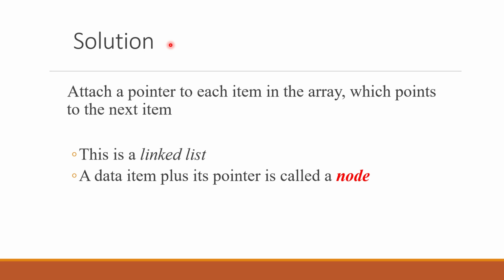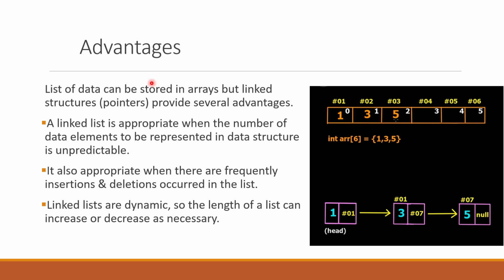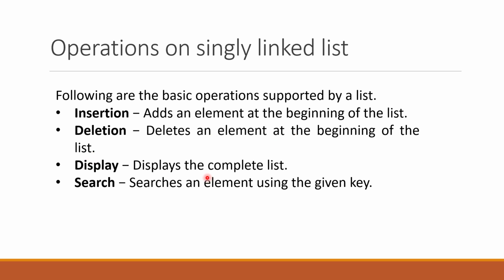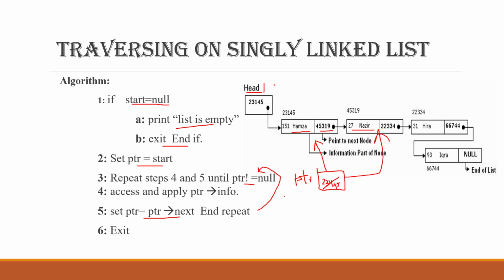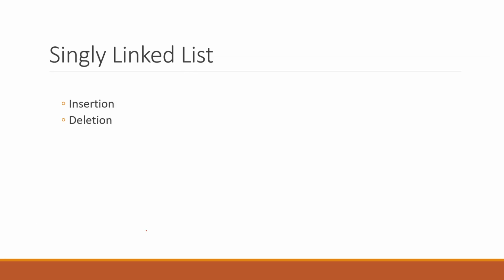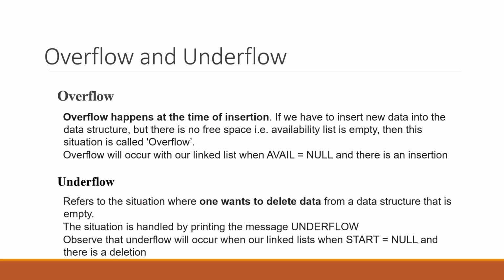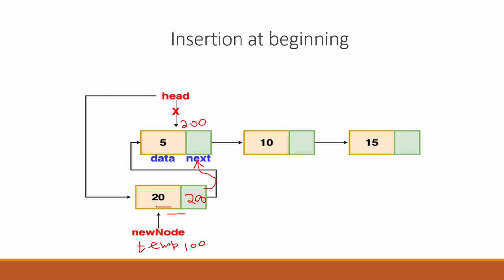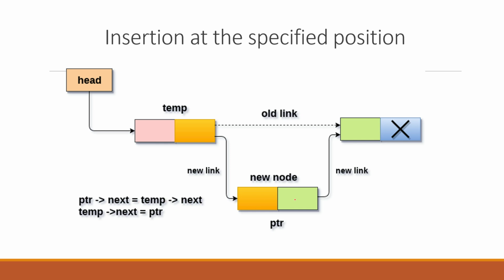Data Structure (Link List) | Ms. Habiba Arshad